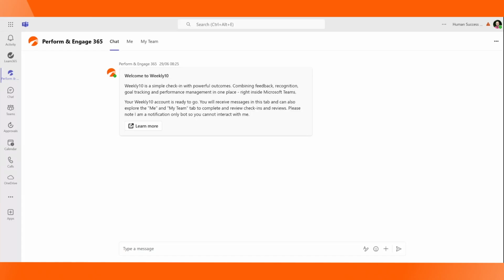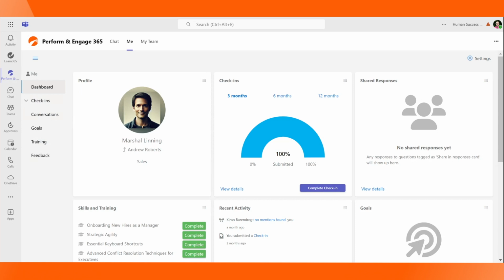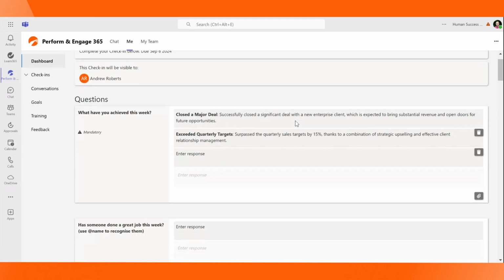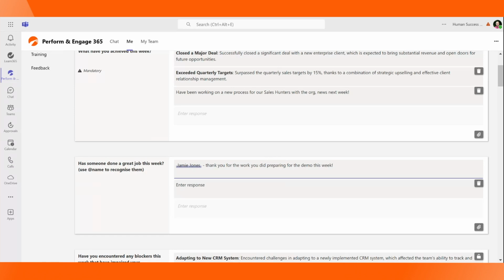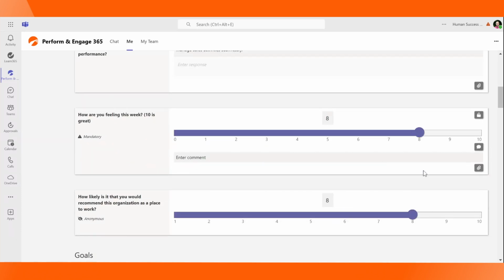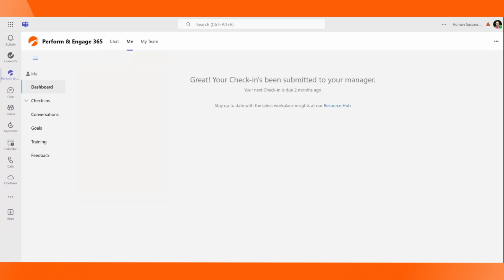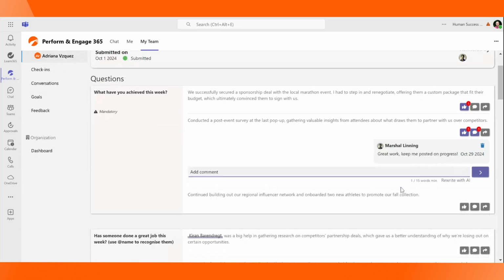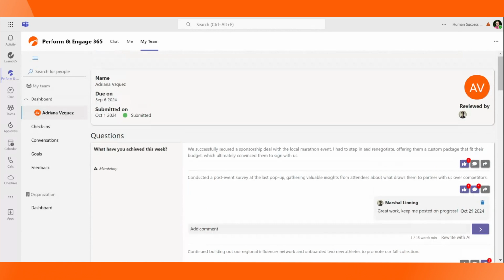Perform and Engage 365 in Teams - Check ins